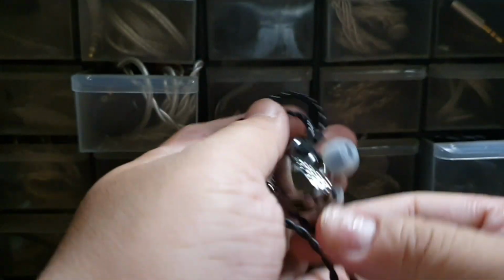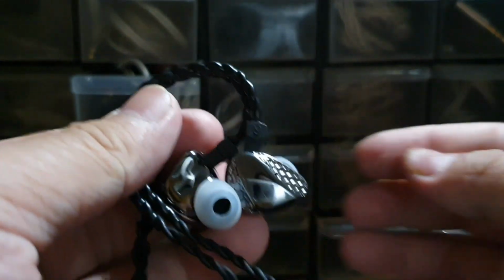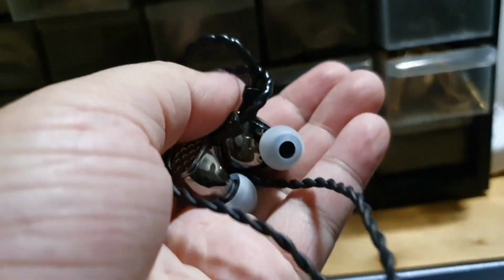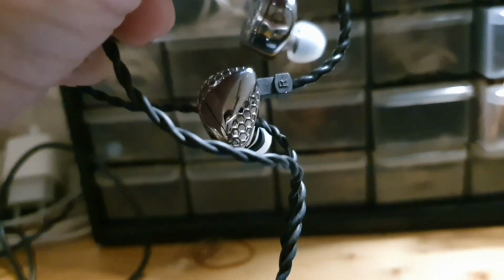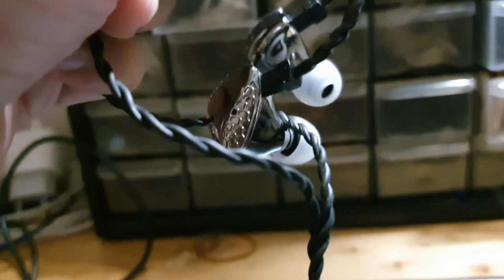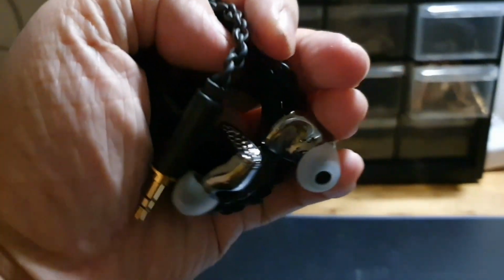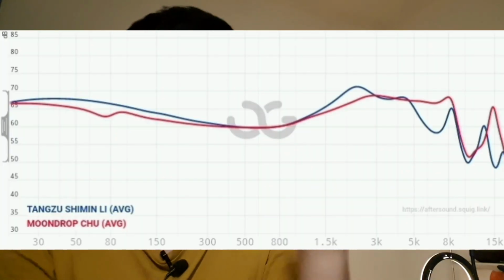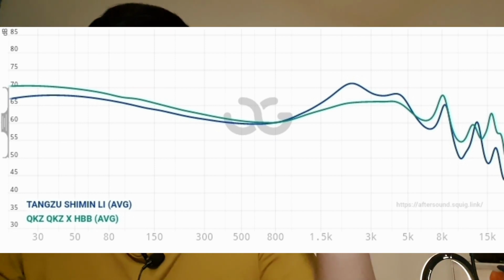TANGZU SHIMIN LI REVIEW (ENGLISH) $35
aftersound measurement :
aftersound.squig.link